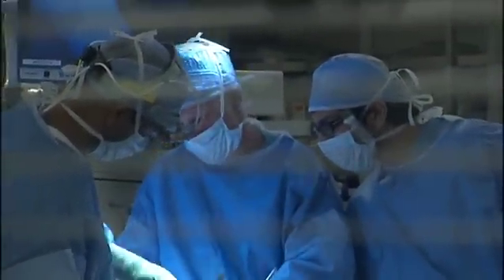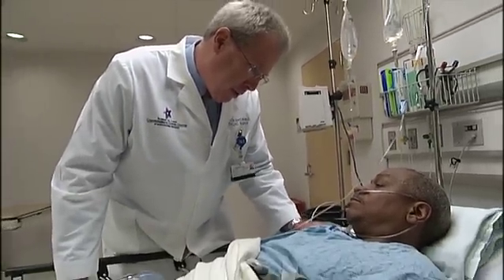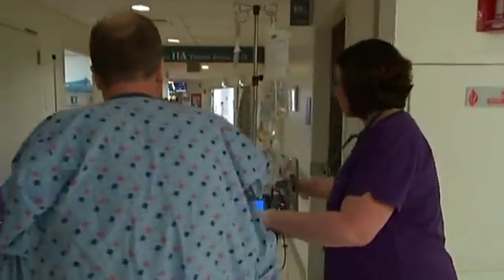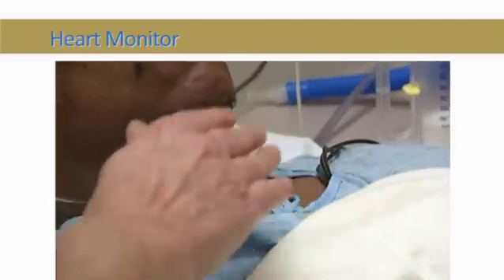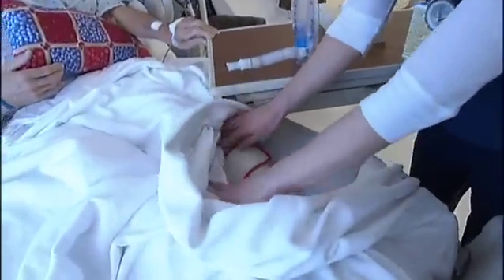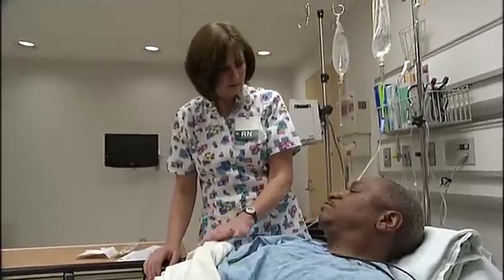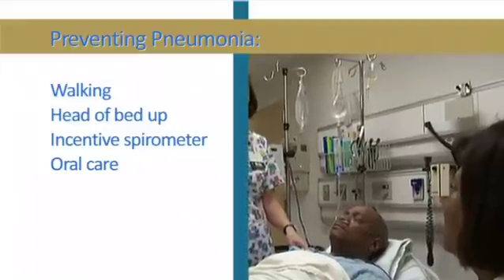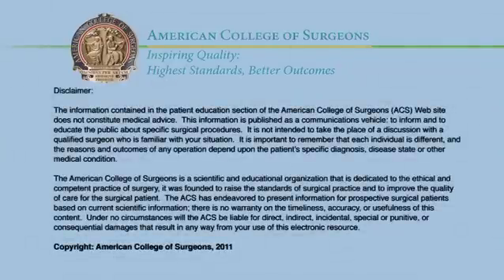Your Lung Operation: After Your Operation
Welcome to the American College of Surgeons (ACS) Education for a Better Recovery Program, 'Your Lung Operation.'

The lung surgery program reviews the entire surgical experience with emphasis on how patients can best prepare and actively participate in their care and recovery.  The easy-to-follow program covers lung anatomy, understanding your operation, preoperative tests, home preparation, recovery and discharge, and when to call your doctor.

When you are done watching the programs, you may find more information regarding the ACS Surgical Patient Home Skills Program "Your Lung Operation" Other resources are also provided including activity logs, medication lists, a quit smoking plan, how to order, and a printable web version of the skill booklet.

The standardized interactive program has been developed by the American College of Surgeons (ACS) with input from the Society of Thoracic  Surgeons (STS), Association of PeriOperative Registered Nurses (AORN), and the American Association of Thoracic Surgeons (AATS).